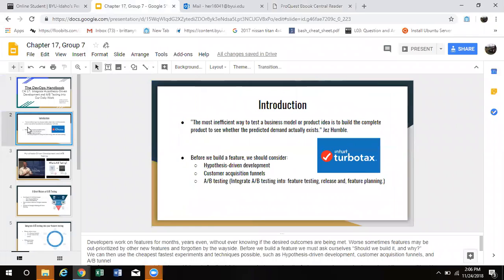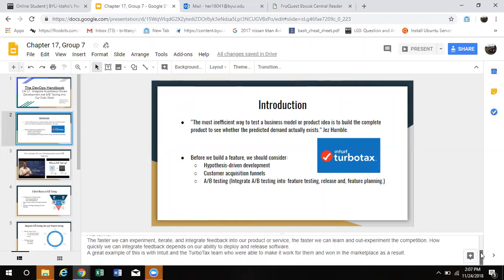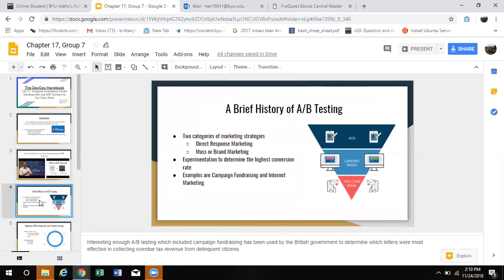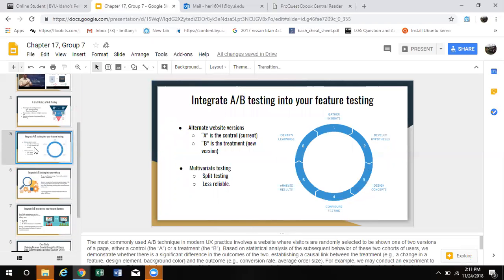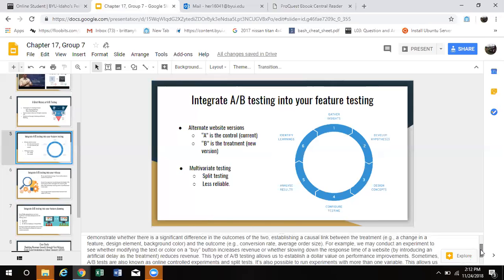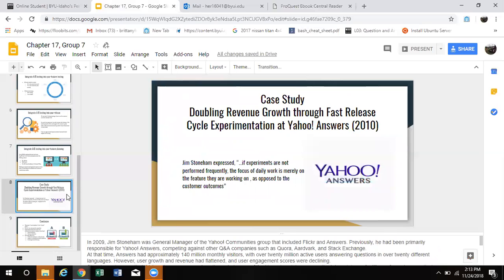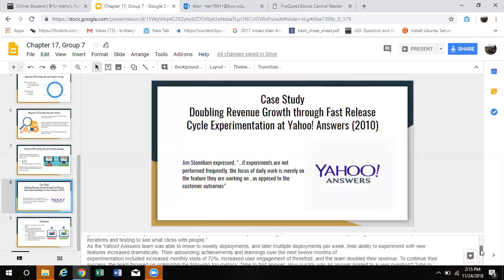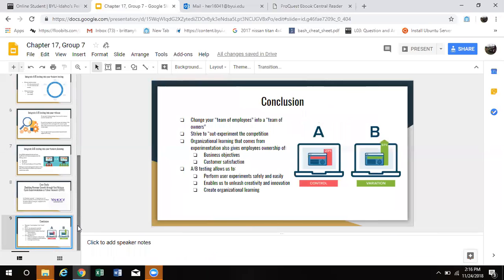DevOps Handbook CH 17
CIT 262 Group 7 Brittany Herrera, Alexandra Lozano, Eddie Pincay